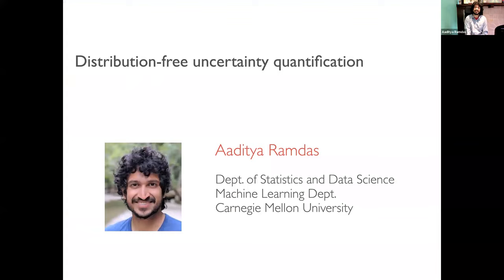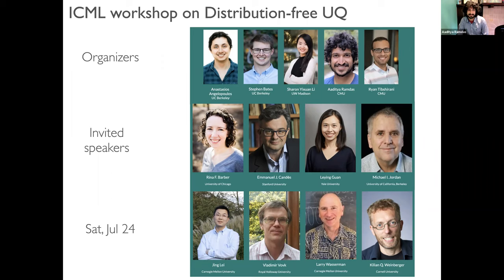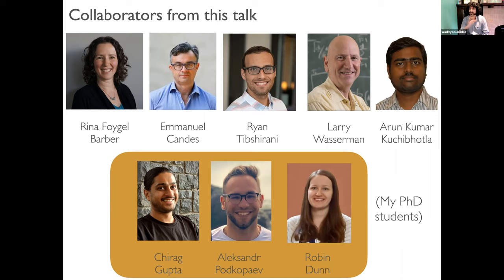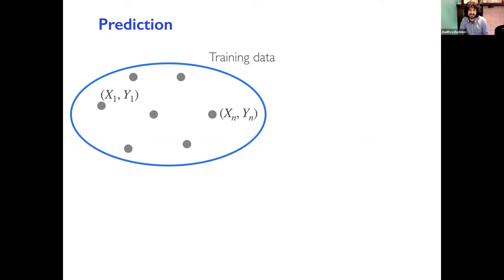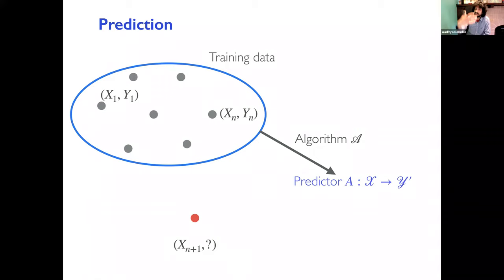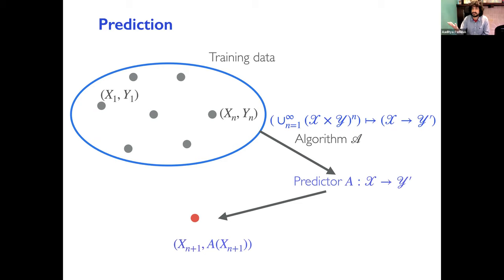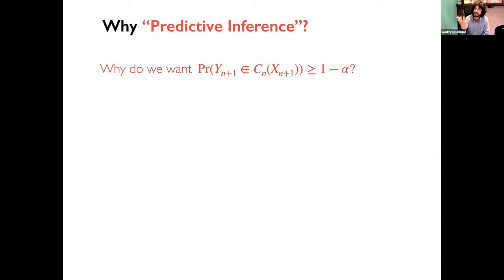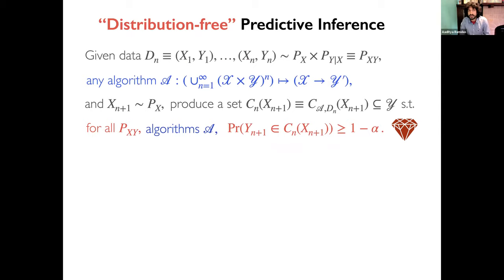Weekly Research Seminar with Prof. Aaditya Ramdas - Distribution-free uncertainty quantification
Thanks a lot to Prof. Aaditya Ramdas, Assistant Professor at Carnegie Mellon University, for joining us during our weekly MBZUAI_Research_Seminars on May 10th, where he discussed how to quantify prediction uncertainty for black box ML algorithms. Prof. Aaditya also introduced a different perspective, goal and a class of solutions that are easy to implement, interpret and theoretically rigorous without making any distributional assumptions on the data.